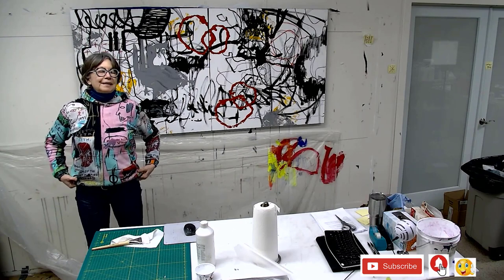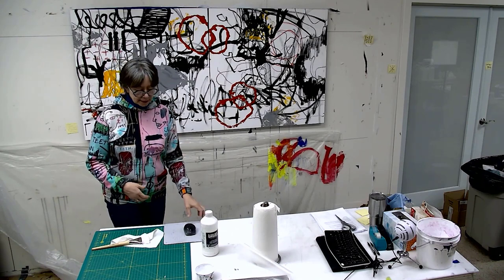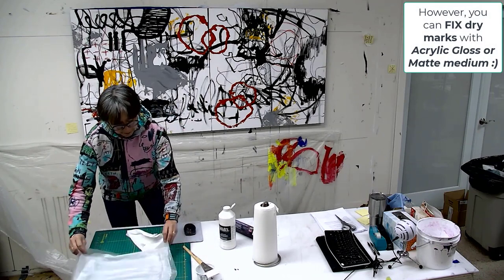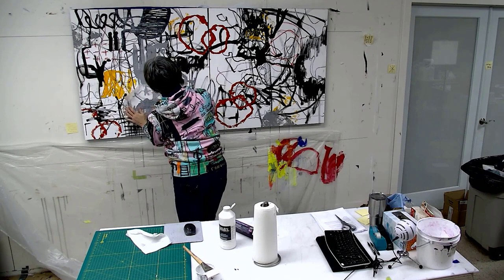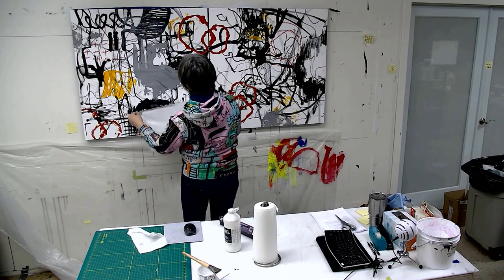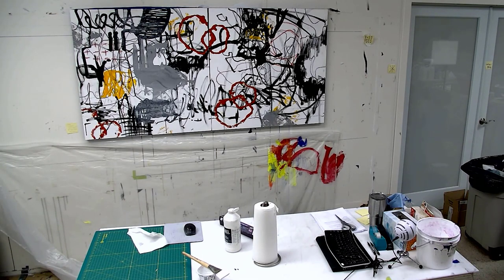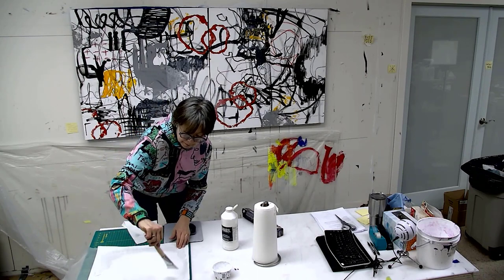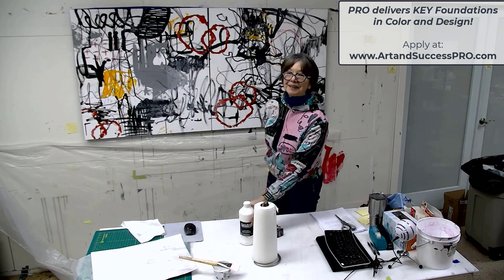148 - Pamela Caughey - DETAILED How to FIX DRY MARKS - apply CLEAR GESSO - CWM/Oil OVER Acrylic!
IN THIS VIDEO: In YouTube 145 I described How to Fix Dry marks - here I SHOW YOU!